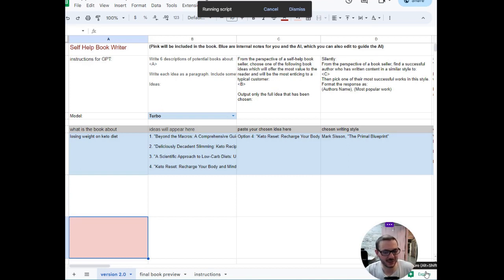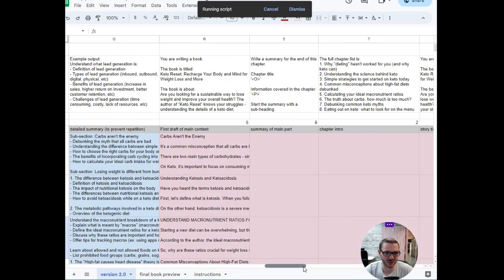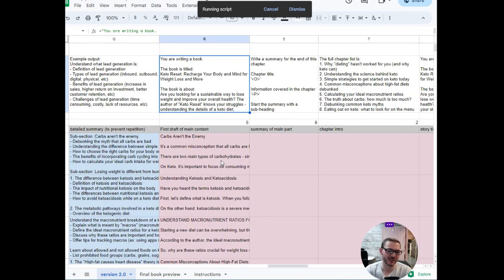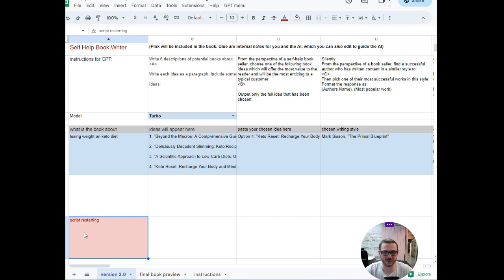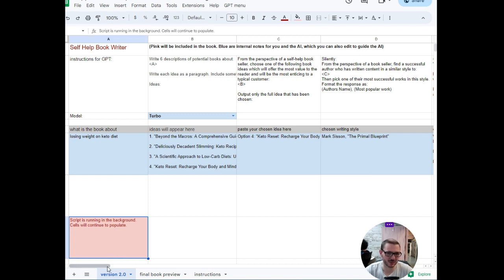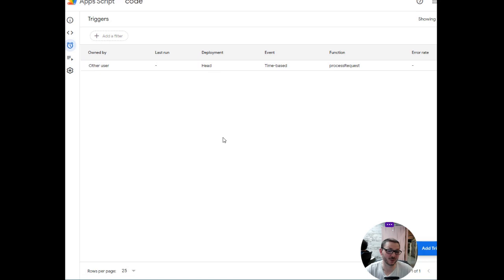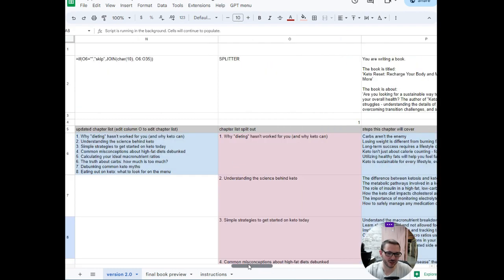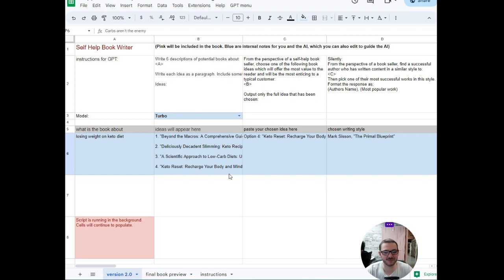Update On Our Free ChatGPT Non-Fiction Book Writer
This is an update video showing 3 new features we have added to the free AI book writer.

Here's the original video on how to use the book writer